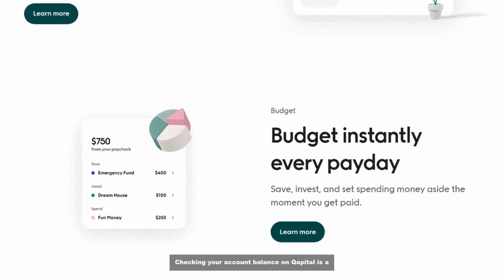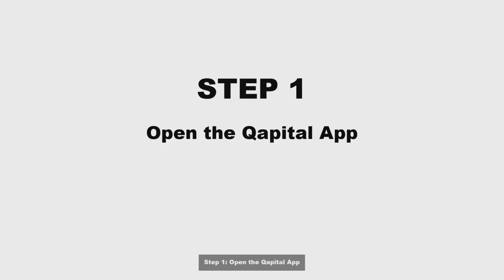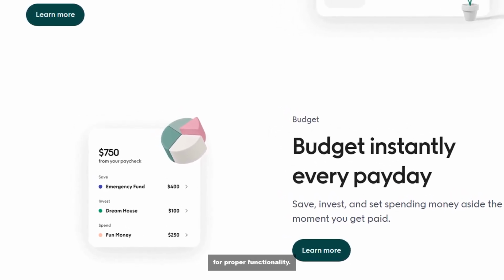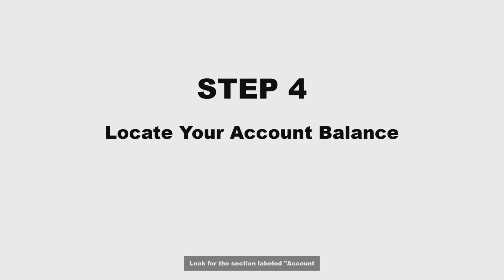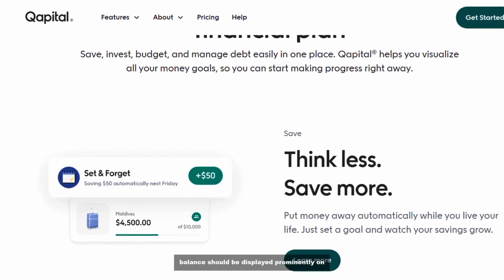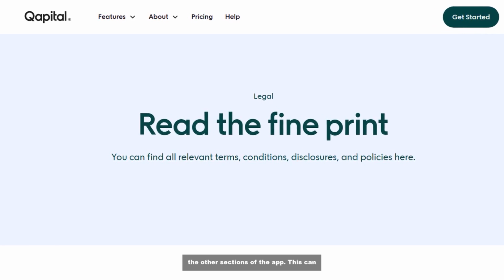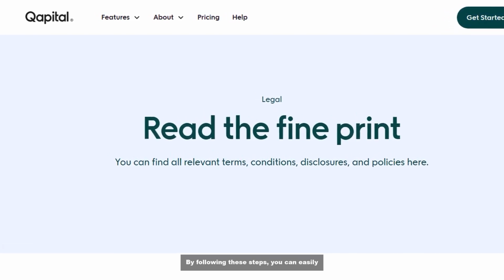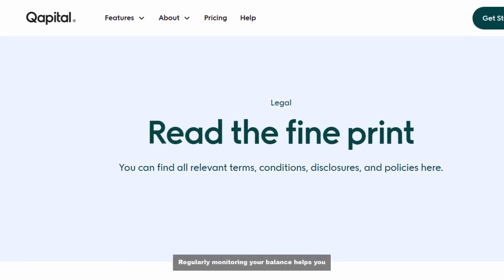How To Check Your Account Balance On Qapital 2026 (SIMPLE GUIDE)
In this video, we will show you how to check your account balance on Qapital 2026 with a simple guide. Learn the easiest methods to access your balance and manage your savings effectively.